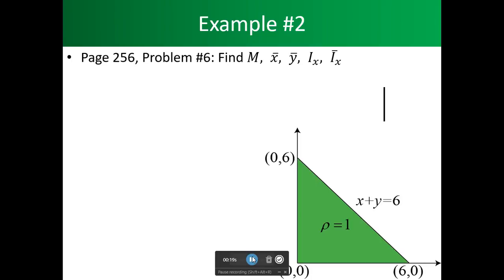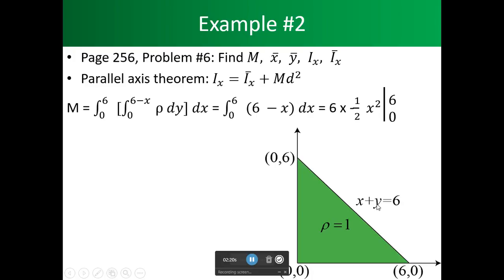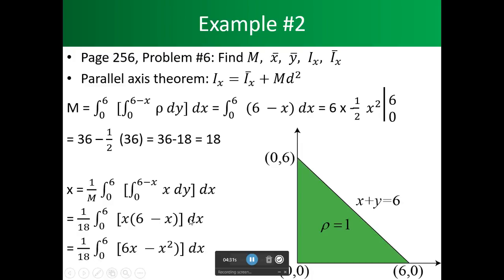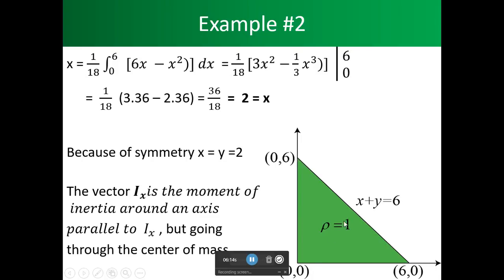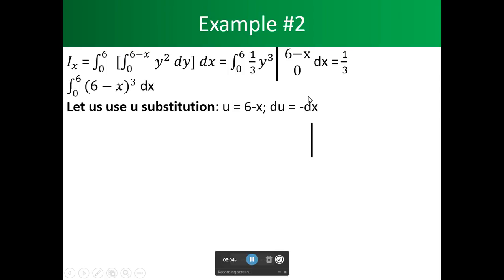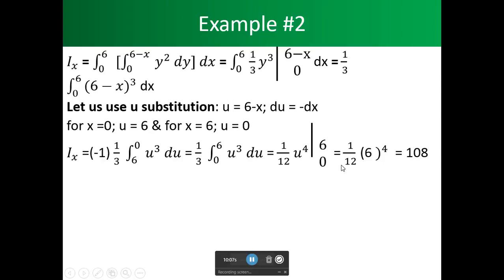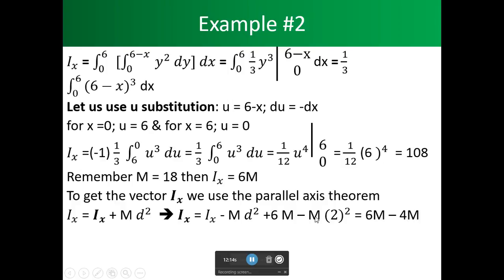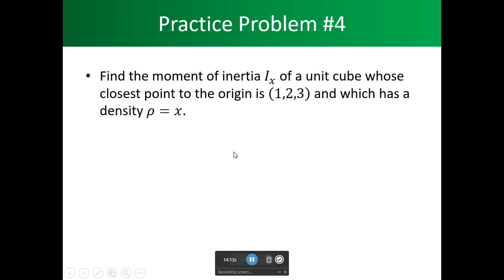Dr Emanuel's Lecture 19 Part 3 Moment of Inertia